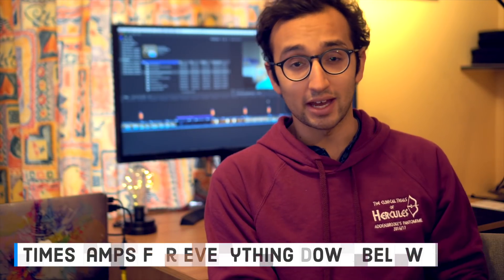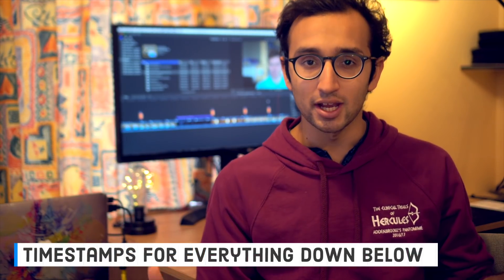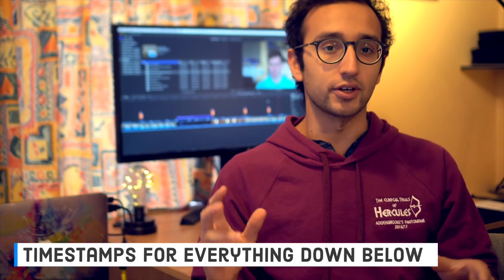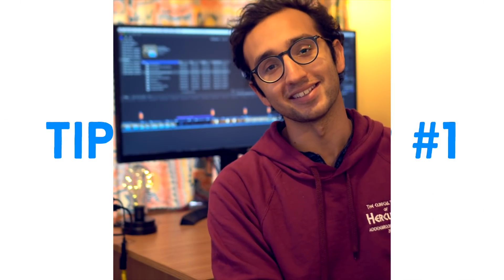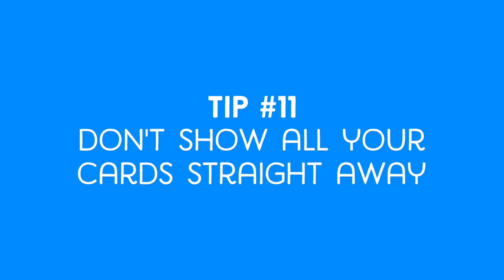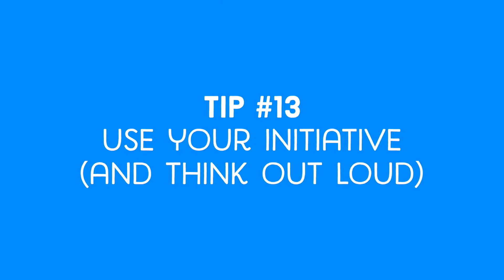Oxbridge Medicine Interview - 15 Tips (Oxford / Cambridge)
In this video, we go through 15 tips for the Oxford and Cambridge Medicine interviews.

TIMESTAMPS:

1. Always think out loud - 00:52
2. Don't worry if you don't know the answer - 02:43
3. Always be willing to venture an answer - 03:04
4. Let them guide you - 03:26
5. Revise your science and maths - 03:50
6. Answer the question they ask - 04:33
7. Show your enthusiasm - 05:17
8. Be willing to pivot - 06:20
9. Be prepared to write stuff down - 06:40
10. Practise interviews with friends - 07:31
11. Don't show all your cards straight away - 07:56
12. Be prepared to learn outside your comfort zone - 08:38
13. Use your initiative - 10:24
14. Keep calm during the interview - 11:18
15. Relax - 11:59

Who am I:

I'm Ali, a final year medical student at Emmanuel College, Cambridge. This vlogging thing seems quite fun so I'll be vlogging life and other things throughout the year. I'll also be featuring some videos of myself and my friends giving medicine application advice on camera :)